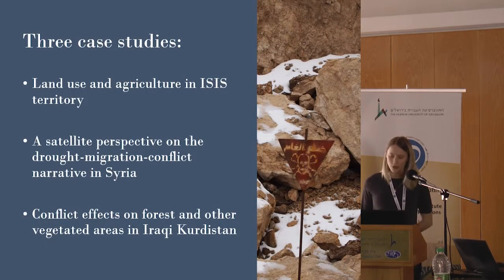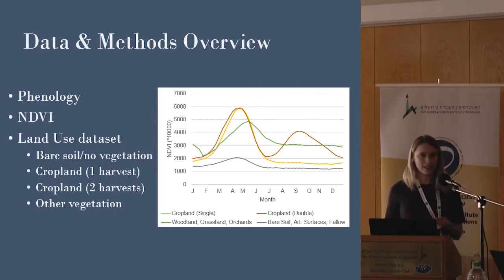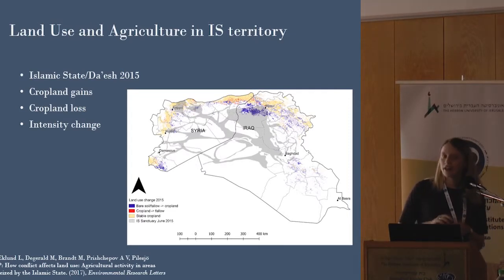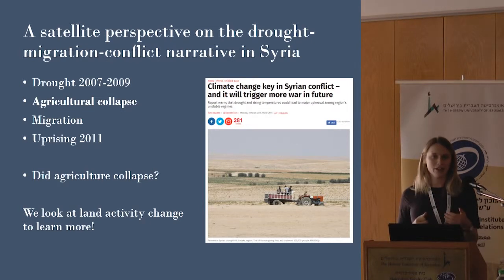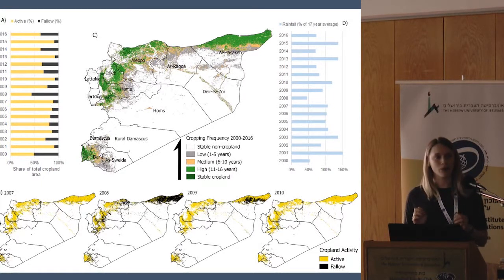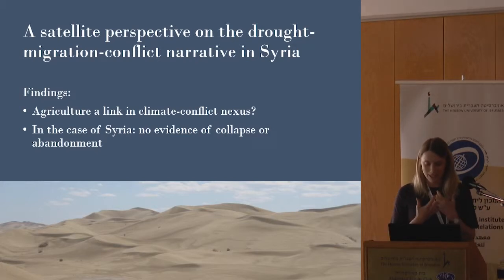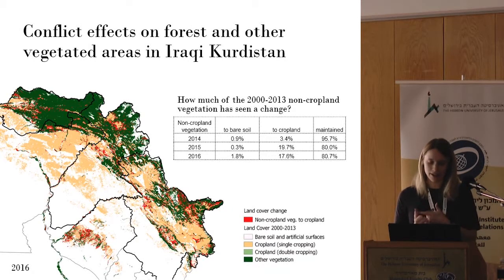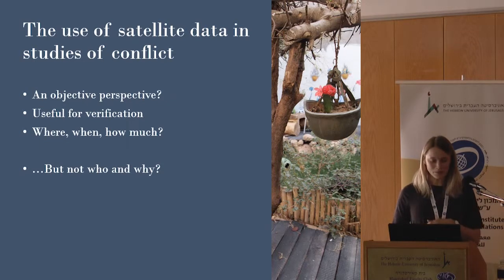Lina Eklund, Drought, war, and land use in Iraq and Syria: satellite imagery and conflicts